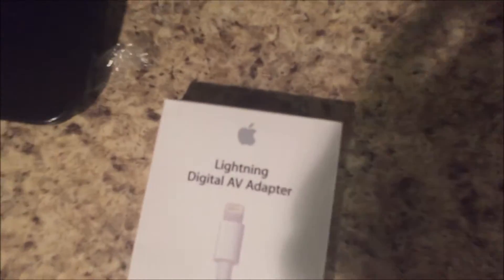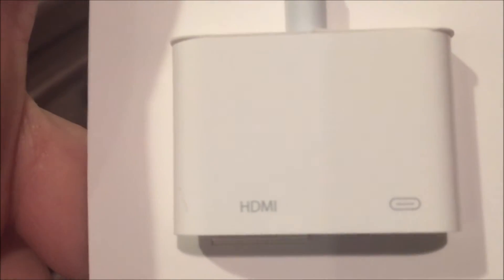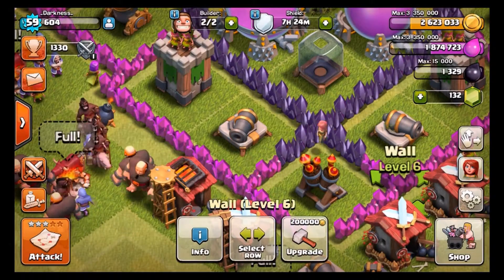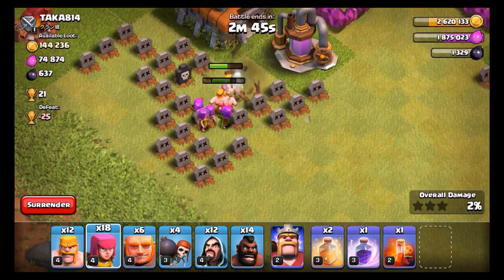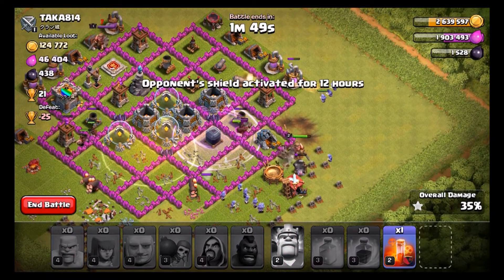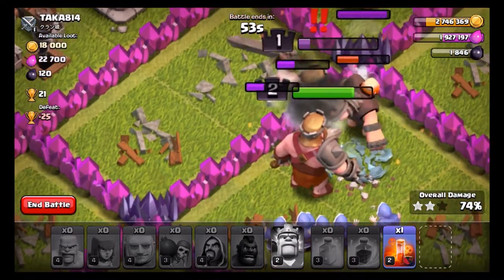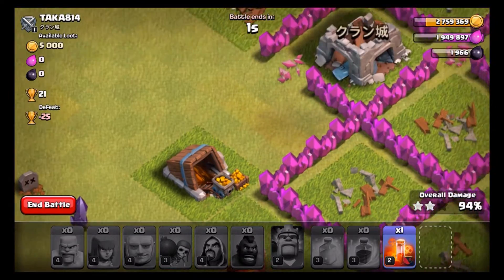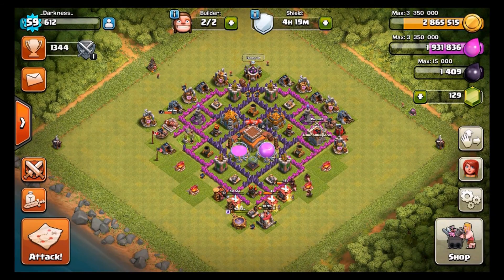A CLASH OF CLANS VIDEO?! | Opening with Great CoC Raid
Hey guys, thank you so much for watching this video and leave a like and subscribe if you are excited about more videos coming on Clash of Clans, Bloons TD and more!

Anyway guys, Peace Out!